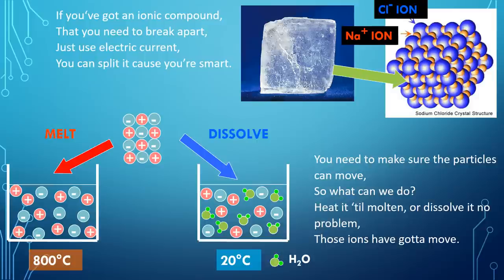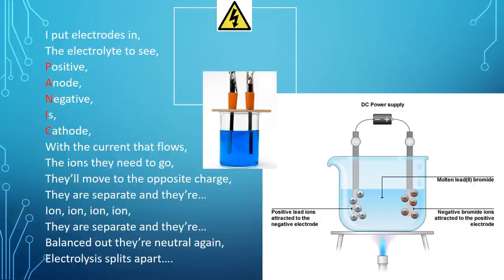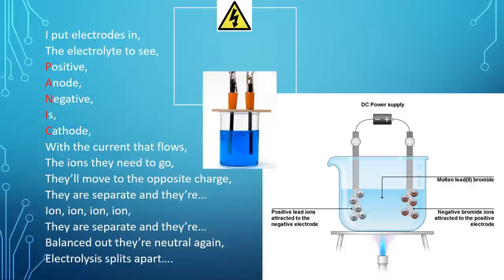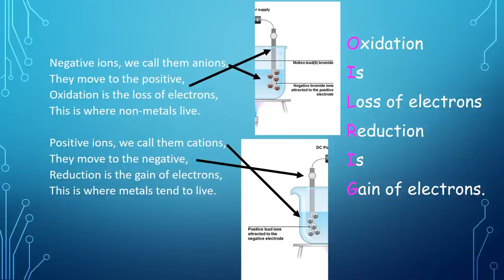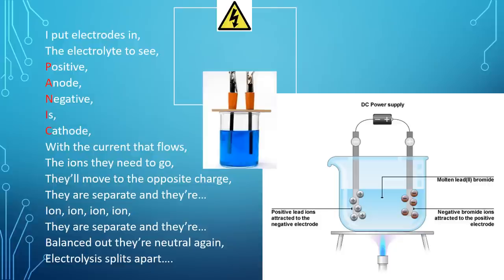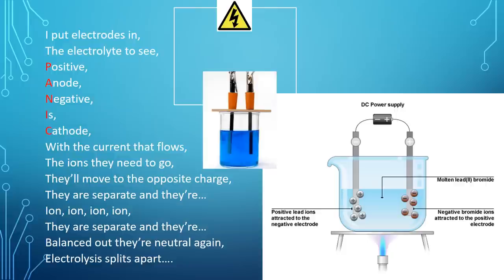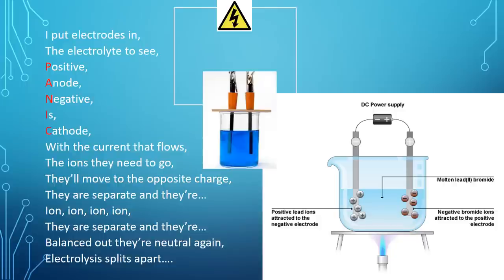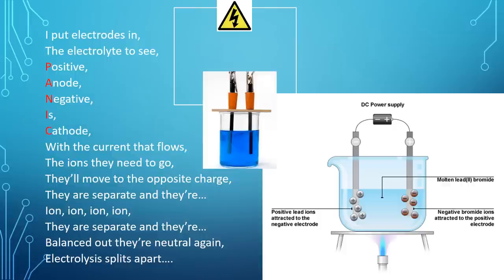Electrolysis science song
A quick song on electrolysis written for a GCSE group.

Positive ions are Cations and they move to the negative electrode which is the Cathode. They are positively charged because they lose an electron before they float away (think of it as they have more positive particles that negative as they have an extra proton than electrons). They move to the Cathode where they gain an electron and become 'normal' again. This is reduction.

Negative ions are anions and move to the positive electrode which is the Anode. They are negative because they were given an extra electron before they floated away which makes them negatively charged (think of it as they have more negative particles on them than positive. They have an extra electron that proton). They move to the Anode where that extra electron is taken away so they oxidise.